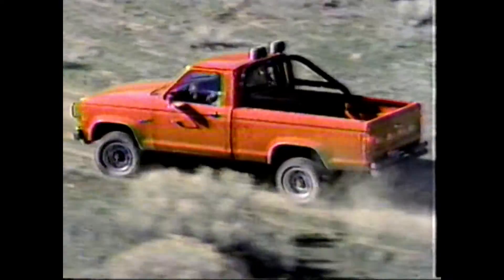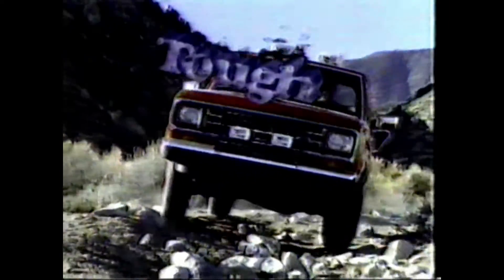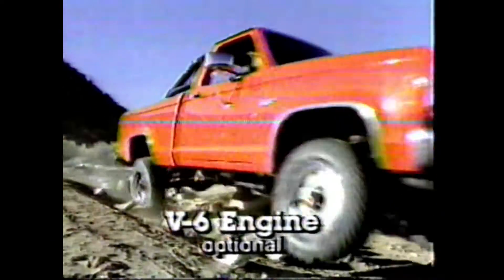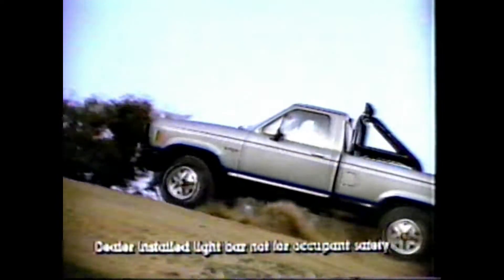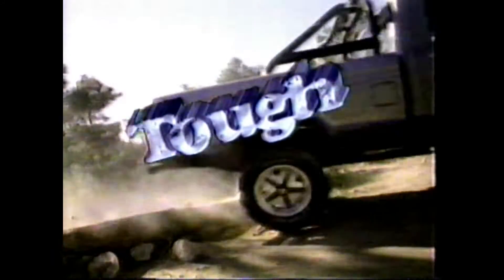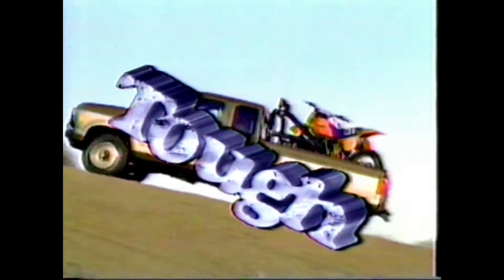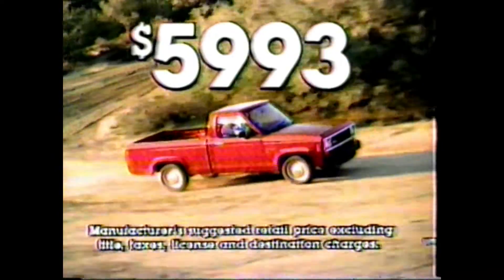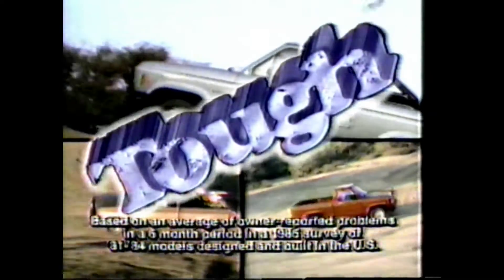1986 Ford Ranger Commercial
For the 1983 model year, Ford introduced the Ranger for the United States and Canada. The first compact pickup truck designed by Ford, the American-produced Ranger replaced the Mazda-produced Ford Courier. Produced across three generations using a single chassis architecture, the model line was marketed from the 1983 to the 2012 model years (ending retail sales after the 2011 model year).

The Ranger light-truck chassis architecture served as the basis for a wide range of vehicles over its production. Along with sharing body and powertrain components with the Ford Bronco II and Ford Explorer SUVs, the Ranger also shared components with the Ford Aerostar minivan and the Ford Explorer Sport Trac mid-size pickup truck. Through the use of rebadging, from 1994 to 2009, Mazda marketed the Ford Ranger in the United States and Canada as the Mazda B-Series (the reverse of the 1970s Ford Courier and also the reverse of the Ford Ranger outside of North America).

While among the highest-selling vehicles in the compact segment for nearly its entire 29-year production, an overall decline in demand for compact trucks led to its discontinuation after the 2011 model year (a short 2012 run was produced for fleet sales). On December 22, 2011, the final Ford Ranger produced for North America rolled off the Twin Cities Assembly line (as the final vehicle assembled at the facility).